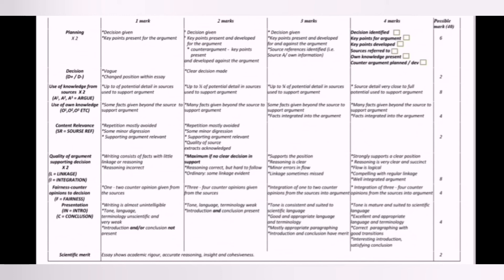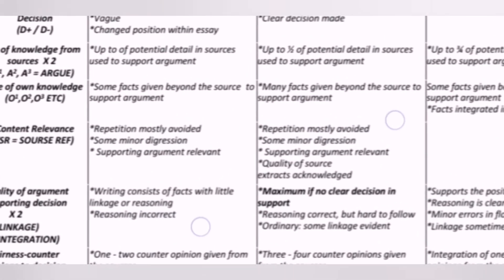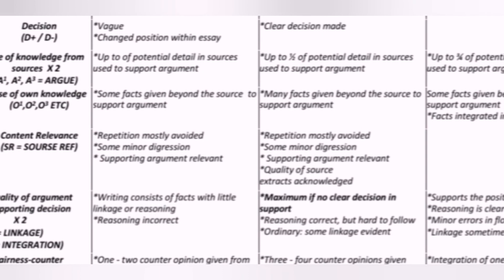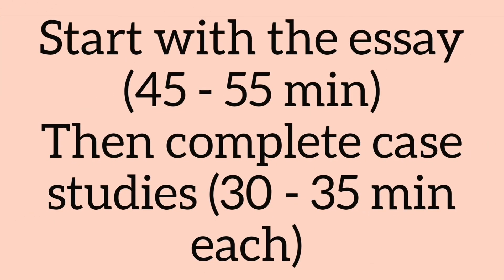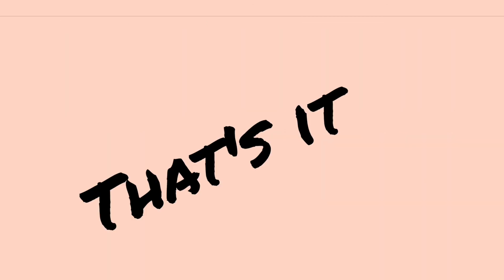How to do Prelim paper 2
This video explains how to specifically answer the essay question in paper 2 of the IEB Life Sciences exam